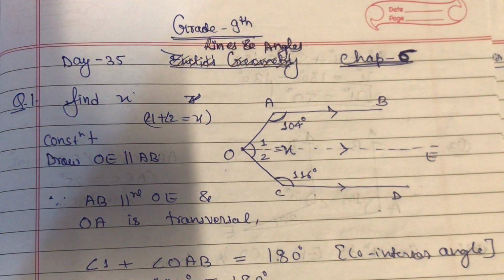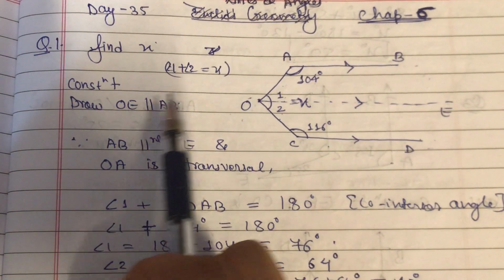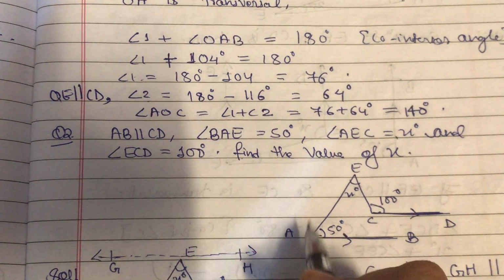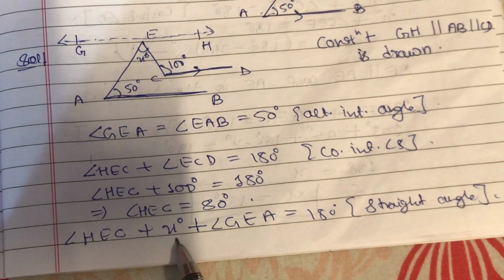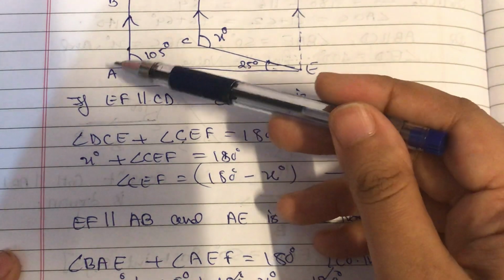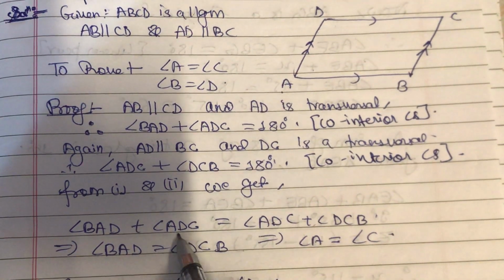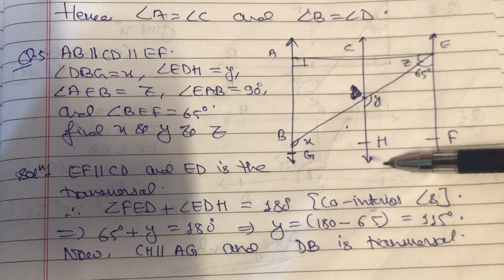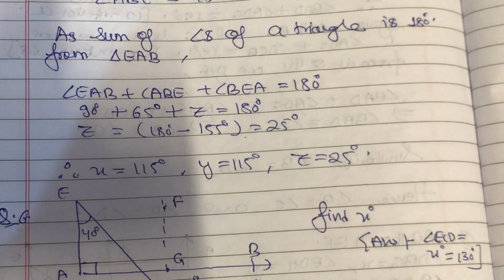Day35_grade9_maths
In this video I have solved question based on parallel lines .